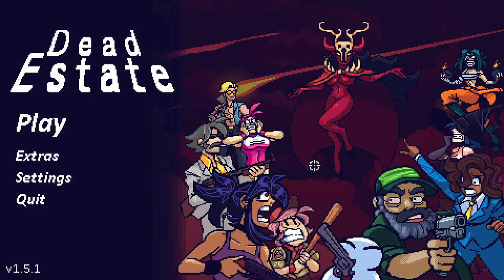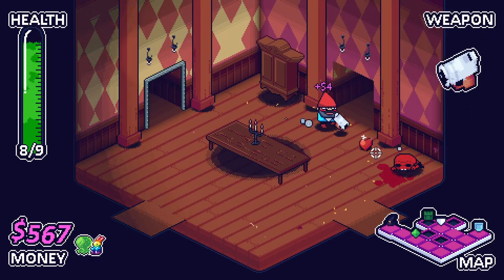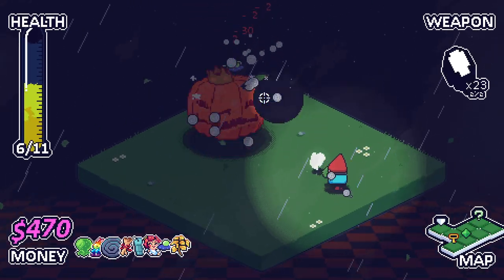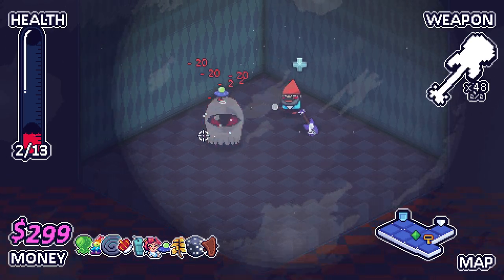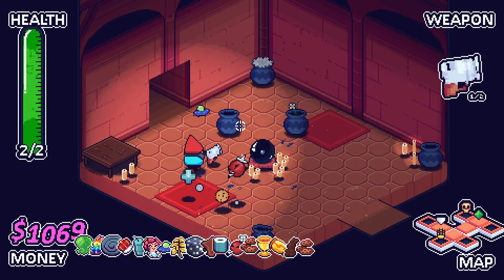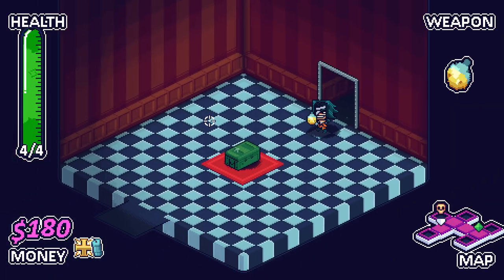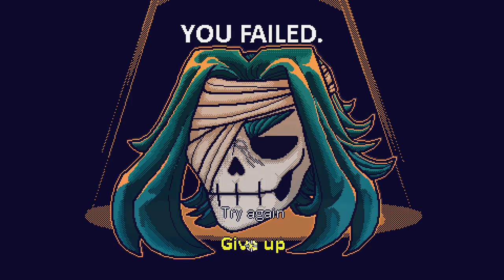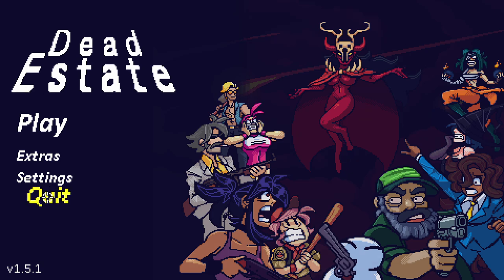INTO THE ESATE! - Dead Estate: Axe to Grind Update - Part 1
Dead Estate is here! The Two Left Thumbs published action-roguelike is finally out! Dead Estate is a game that originally started as a smaller free to play game on newgrounds but now its here with its full release!

Join me as I delve into the Estate and kill as many undead and find as many secrets as we can!